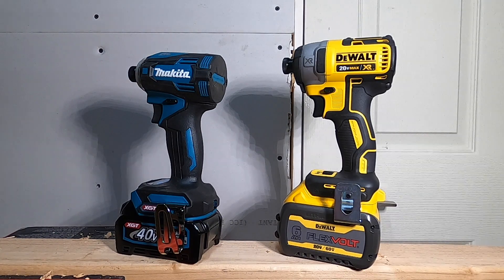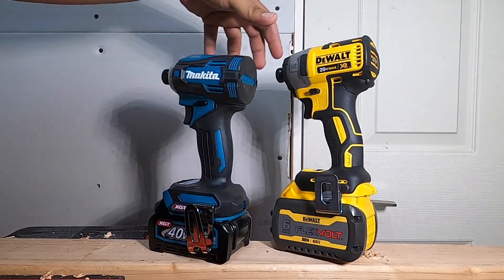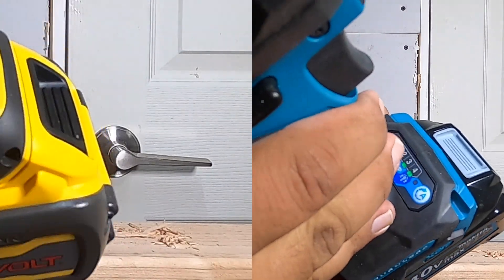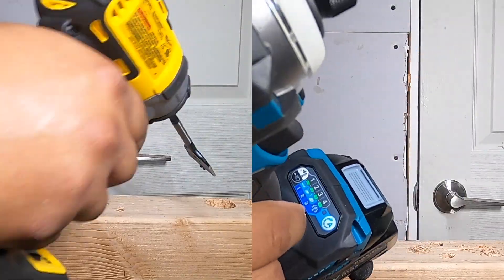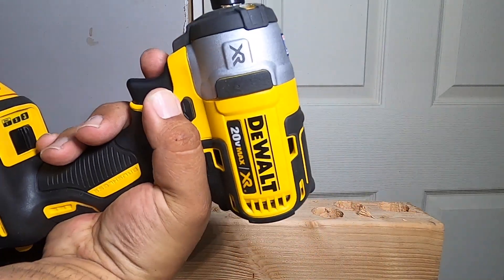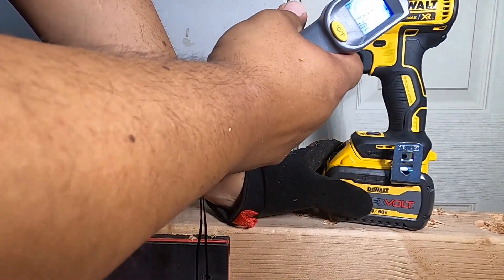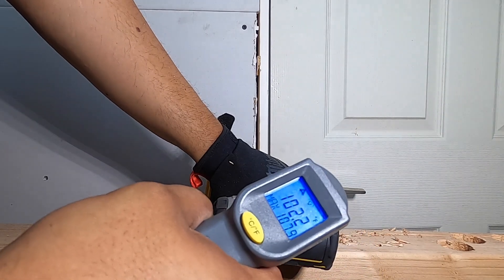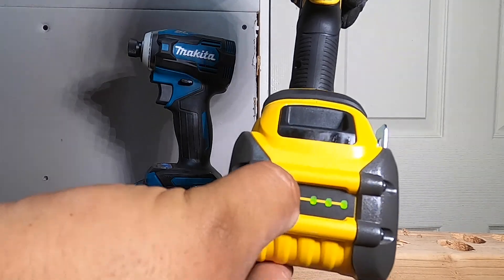Makita 40V XGT (GDT01) VS DeWalt 20v XR (DCF877)